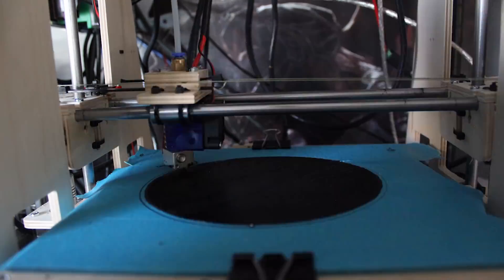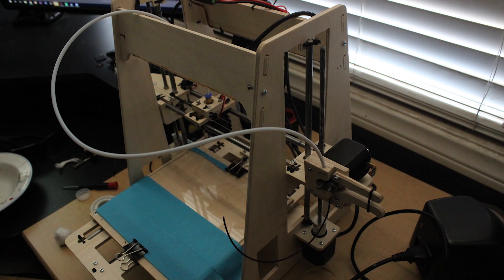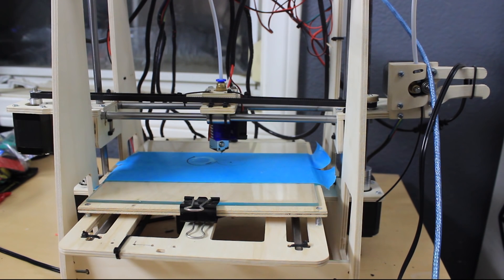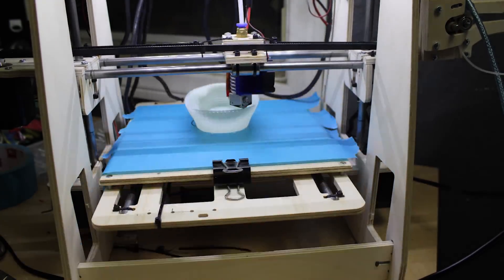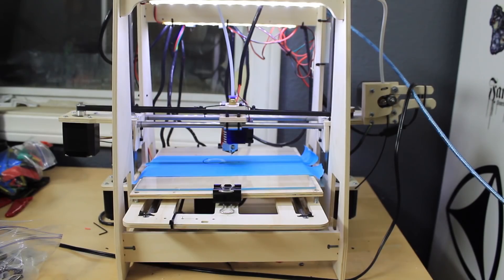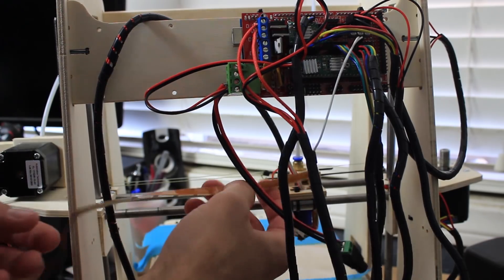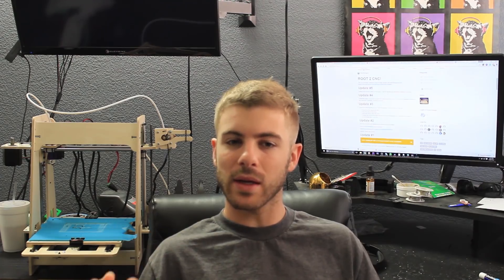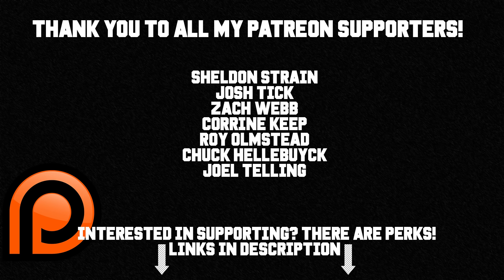Full Review Of The RP9v2 3d Printer From BobsCNC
About The Video:
in this video I review my experience with the rp9v2 3d printer kit I received from BobsCNC